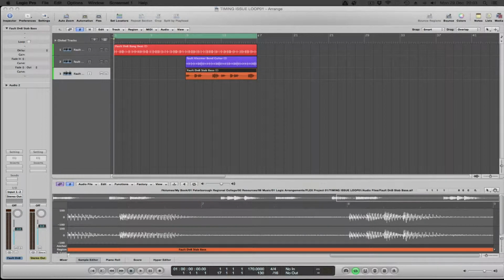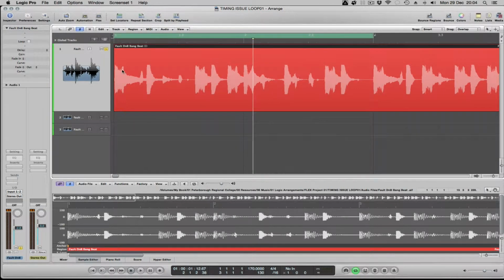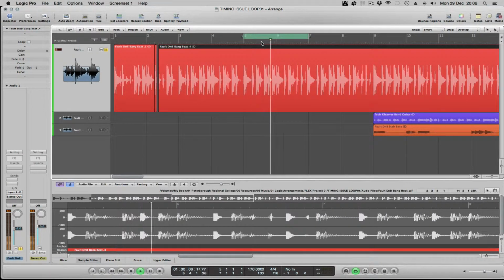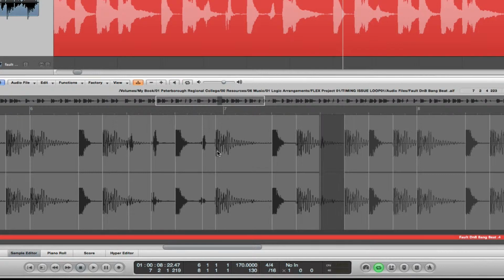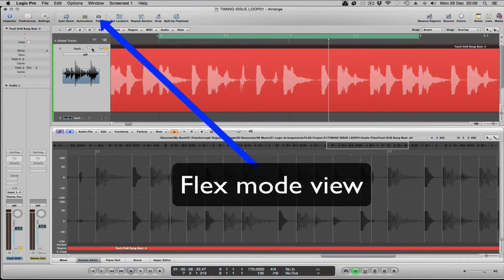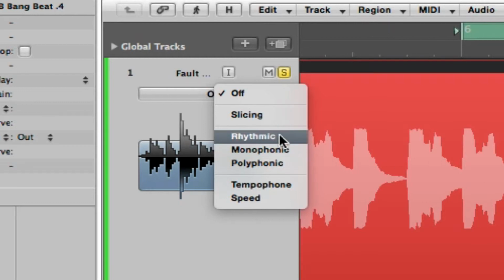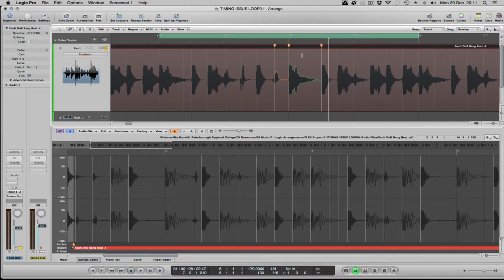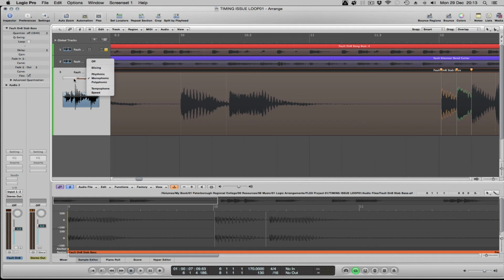Logic Pro 9 Flex Mode Intermediate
10 minute ScreenCast to show Flex mode techniques when correcting timing issues with audio within Apples Logic Pro 9 software.